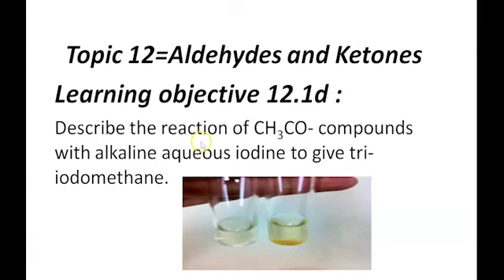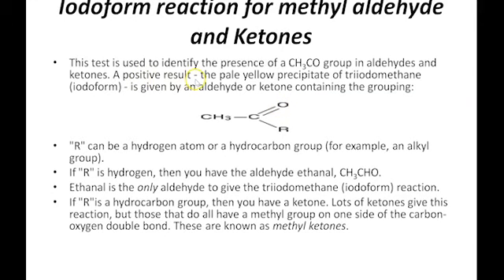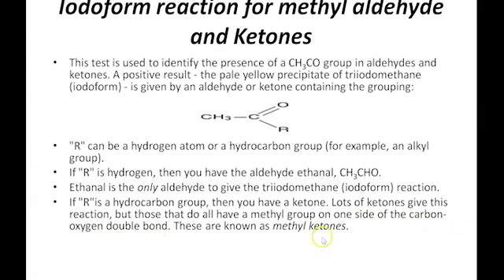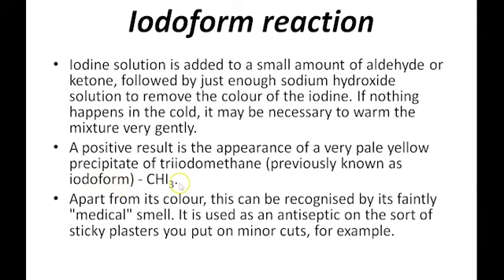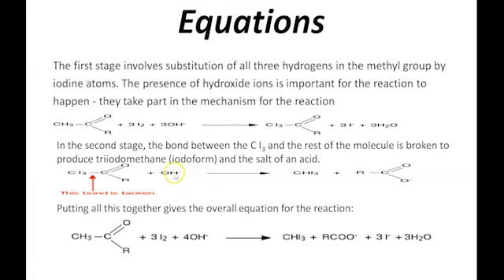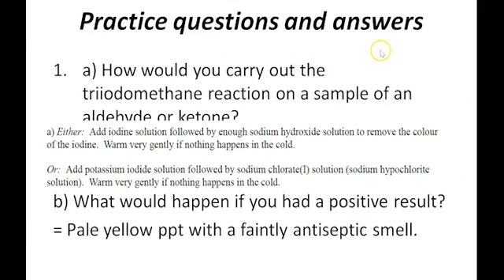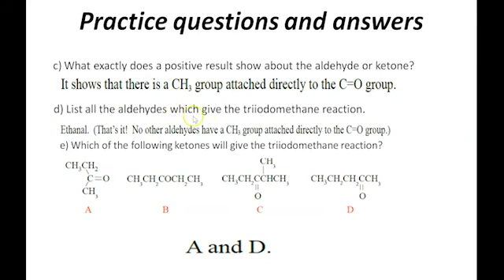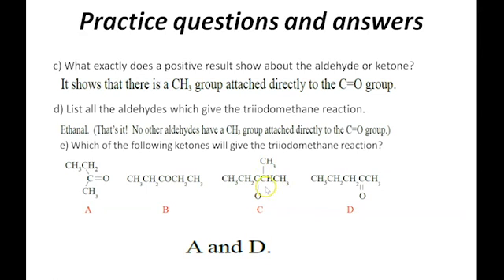MOE Bilingual grade 11 chemistry 12 1 d